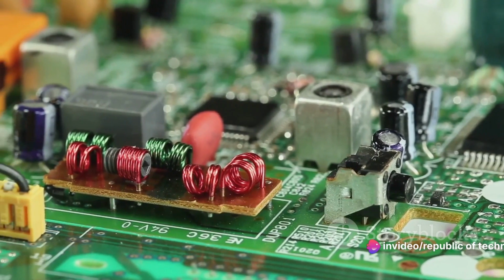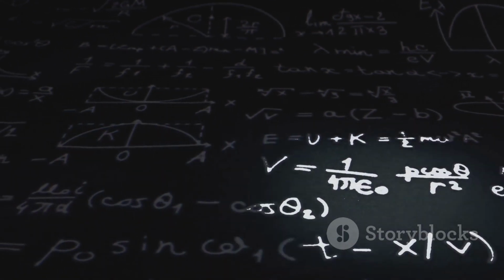Series and parallel circuits| difference between series and parallel circuits | electrical circuits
In this enlightening video, we unravel the mysteries of parallel and series circuits, making complex electrical concepts simple and easy to understand. Join us as we dive deep into the world of circuits, using practical examples to illustrate how they work. Whether you're a beginner or just need a refresher, this video is perfect for anyone looking to demystify the science behind electricity. We break down the fundamentals, explore the key differences between parallel and series circuits, and highlight their applications in everyday life. With clear explanations and visual aids, you'll gain a solid grasp of how circuits function and the role they play in powering our devices. From household appliances to elaborate electrical systems, we showcase real-world scenarios that demonstrate the concepts in action. No complex jargon, just straightforward explanations that leave no room for confusion. Empower yourself with knowledge and expand your understanding of circuits. Together, let's master the concepts that power our world! OUTLINE: 00:00:00 Introduction to Electrical Circuits 00:00:52 Breaking Down Series Circuits 00:02:06 Understanding Parallel Circuits 00:03:27 Summary and Final Thoughts